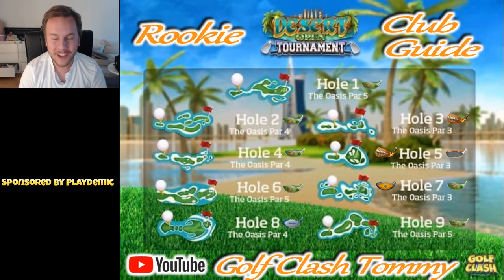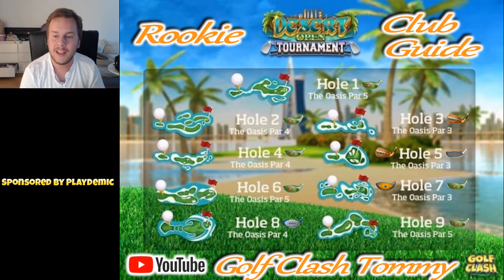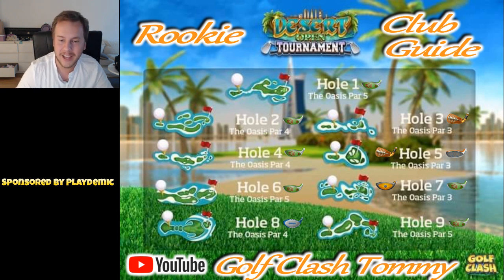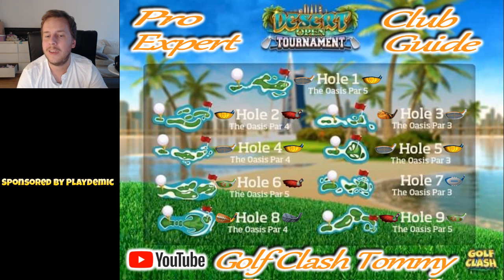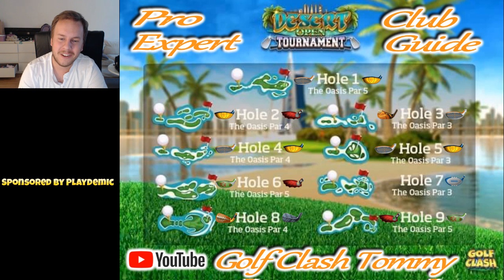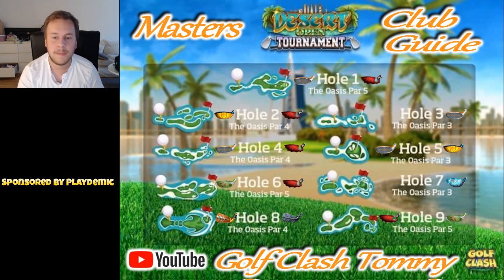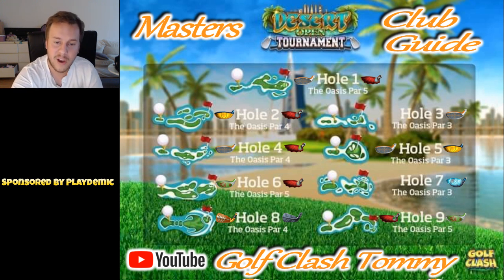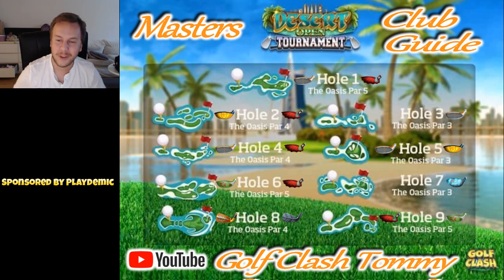Golf Clash tips, Clubguide - ALL DIVISIONS - Desert Open Tournament! Rookie-Pro-Expert-Master!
This video is sponosored by Playdemic and Golf Clash.
This is the clubguides for all the divisions in the upcoming tournament.
Feel free to make a comment with whatever question you might have and I will be happy to help out.